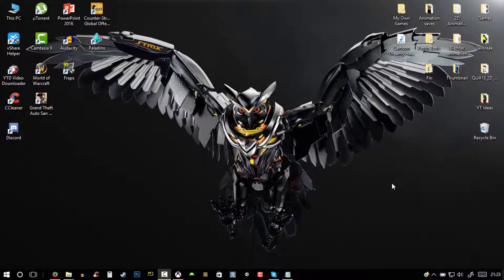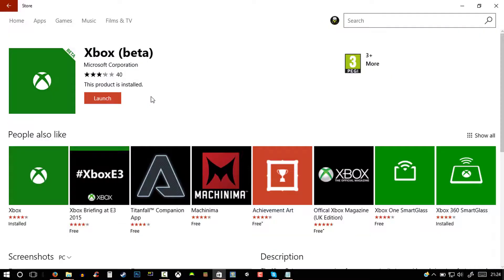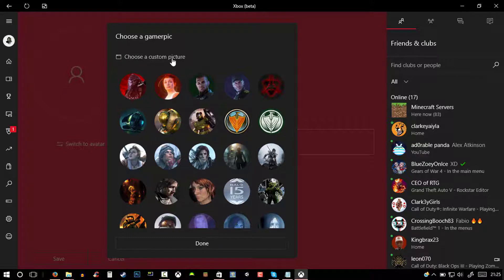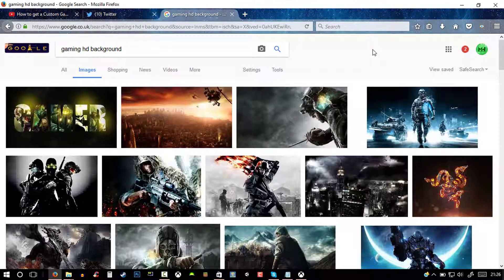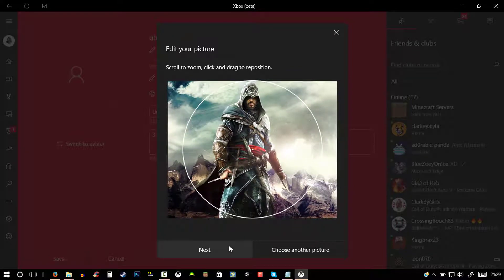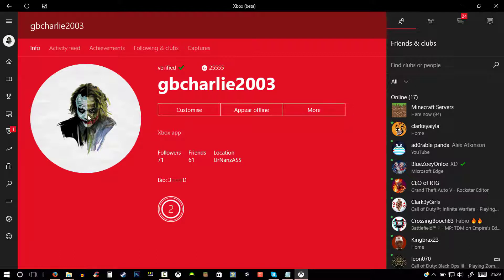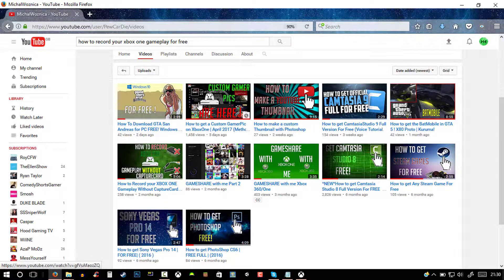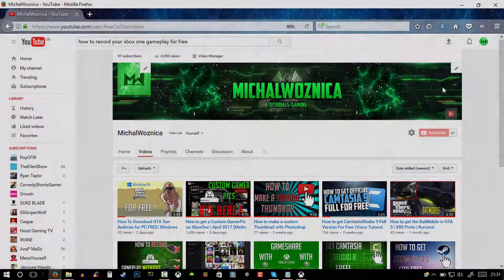How to get a Custom GamerPic on XboxOne | April 2017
In this video, I How to get a Custom GamerPic on XboxOne | April 2017 This tutorial is simple and easy to follow,

CUSTOM GAMERPIC on Xbox Live (Works for Everyone) Tutorial! & a New Party Chat Overlay Feature - How to get a custom gamerpic / gamer picture on Xbox Live via Xbox Live Dashboard Insider Hub Alpha Ring & Xbox (Beta) WIndows 10 App

Method 1 - via Xbox Live Insider Hub Alpha Ring - with the update, just get a photo (minimum 1080 x 1080) on a USB key and change your gamerpic through the "Customize" option on your profile